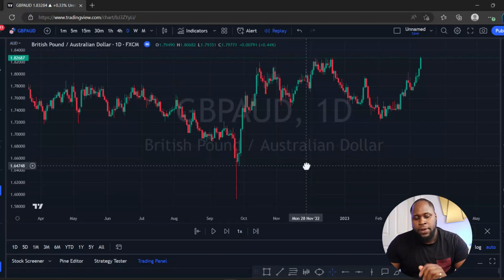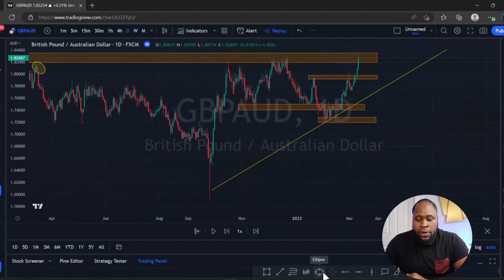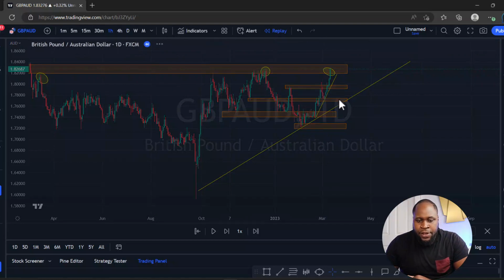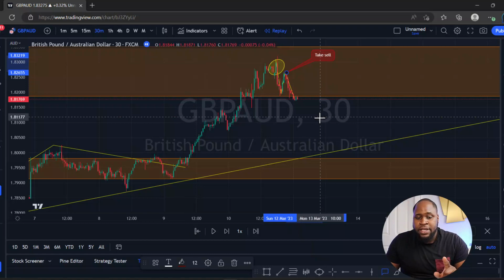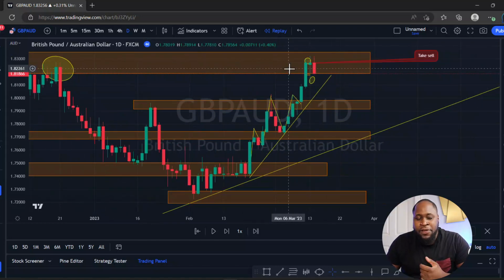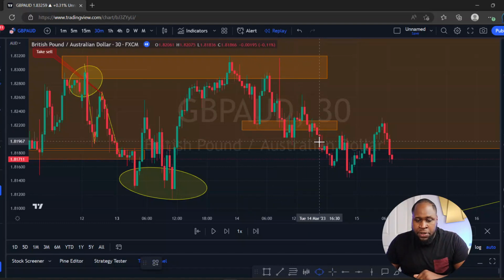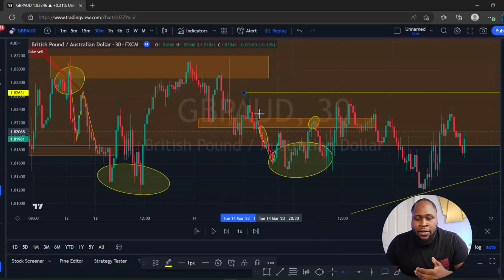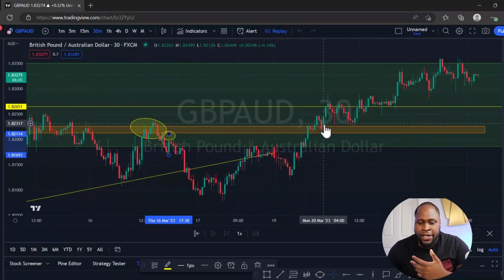How To Do Multiple Time Frame Analysis (Part 2)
Knowing how to do multiple timeframe analysis is a necessity for any trader that aspires to be profitable. Use this video as a guide to understanding the craft.